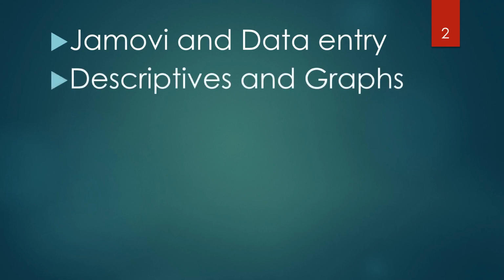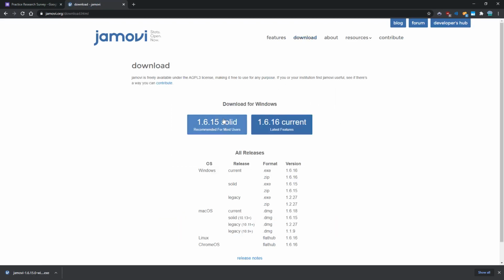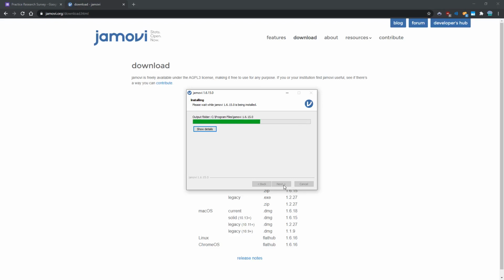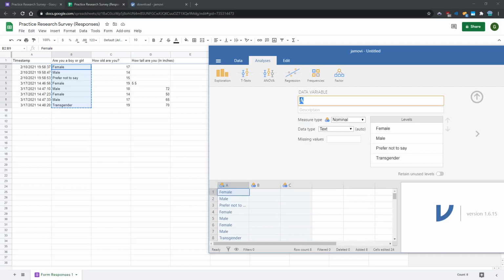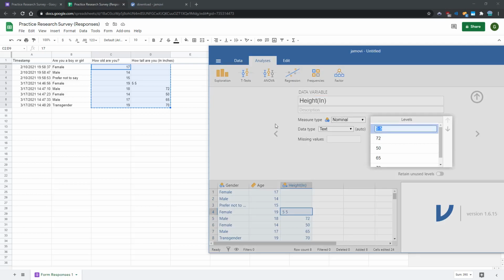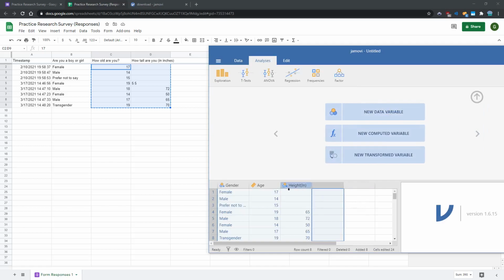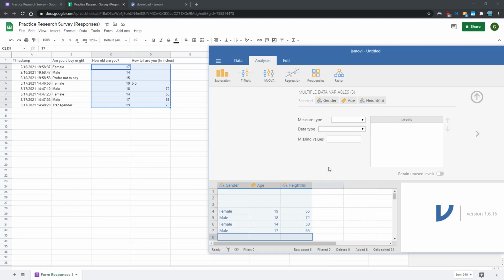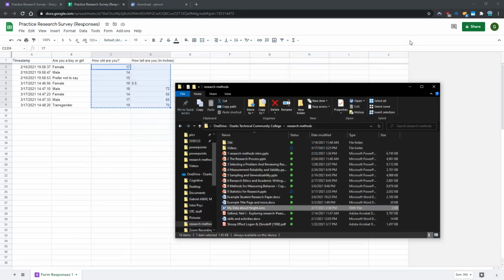Research Methods 9 1 1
Video kind of ends abruptly at the end - but I figure out the issue in the next one!